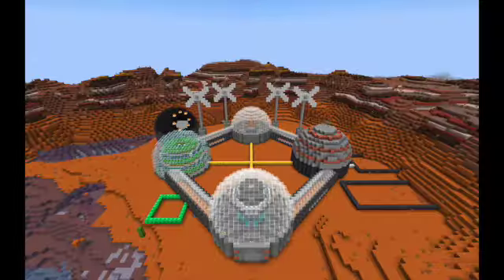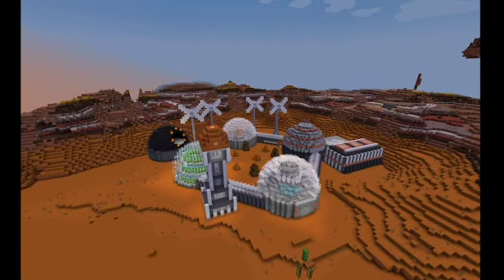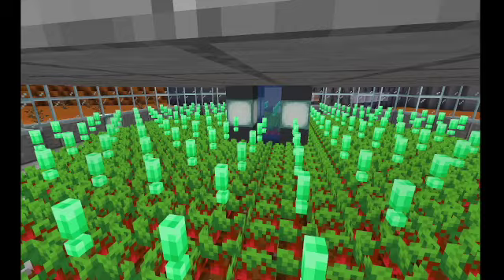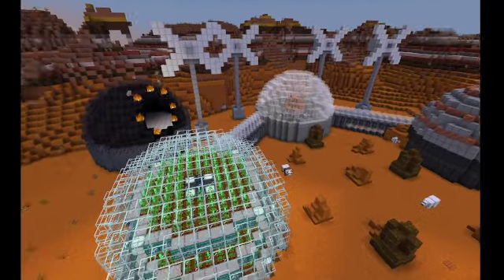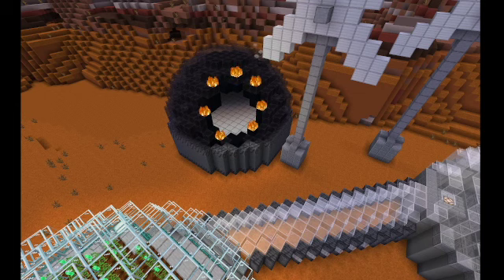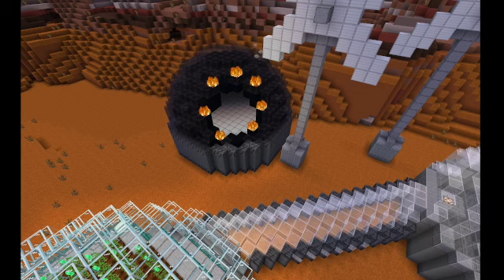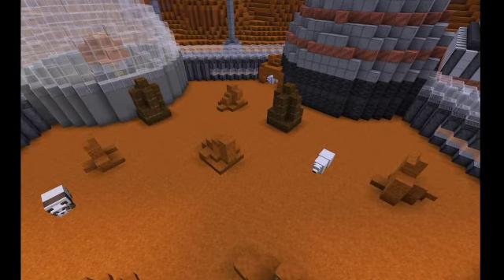Modeling a Mars Colony!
Hey, y'all. I'm so sorry I haven't been uploading.

Things have been really rough around the FP Headquarters, and I haven't had much time to work on videos. But that should be changing. It costs nothing, it won't reveal anything about you, and it will make sure that you don't miss my next video. It also helps YouTube tell people that my content is worth watching. Thanks!

Intro: 0:00
Planning stage: 1:06
Beginning of construction: 1:18
Tunnels: 3:01
Tour: 3:38
End Screen: 10:24